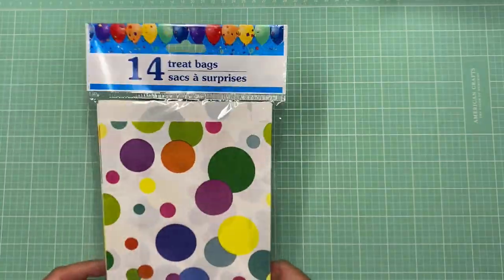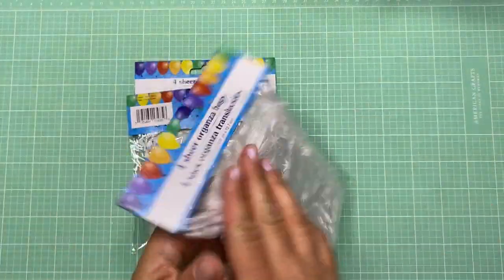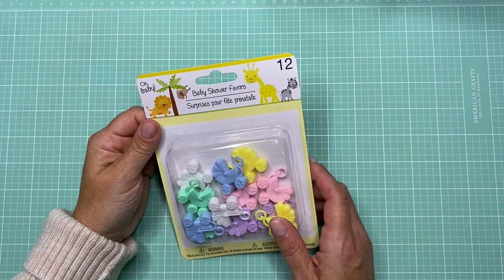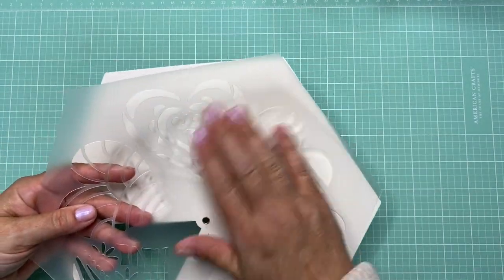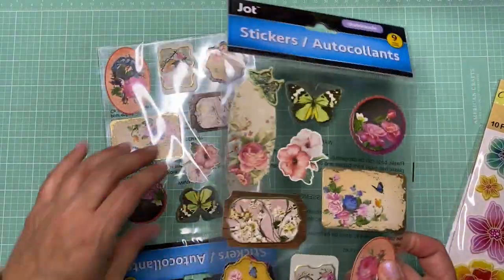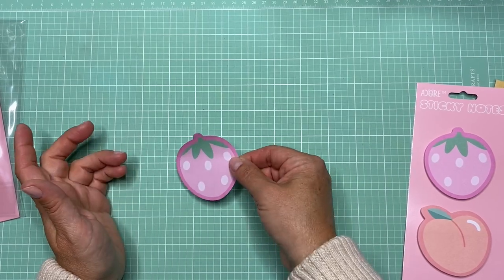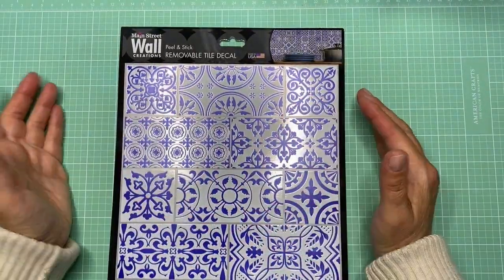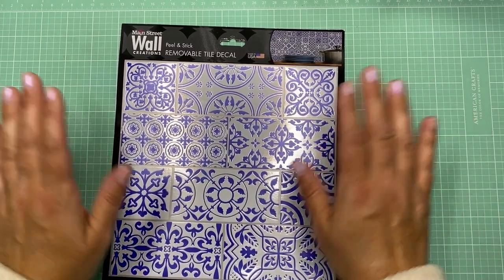Dollar Store Haul July 2022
Great finds this month for journals and card making!

MY SCRAPBOOK TABLE:
Copic Storage: My particular unit is not available anymore at OrganizeMore, but you can get a similar one
Another good option for Copic storage:

Craft news, what's new in the shop and behind the scenes in the craft room.  Plus, a free card sketch every month.

ETSY SHOP